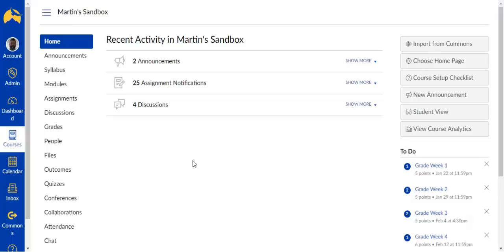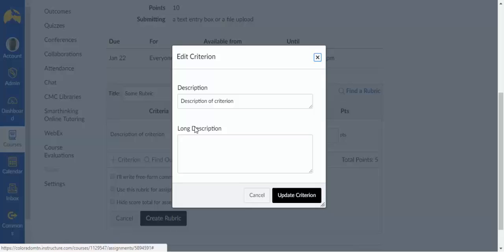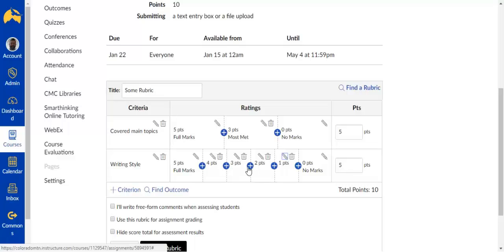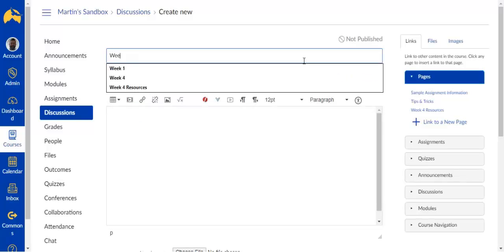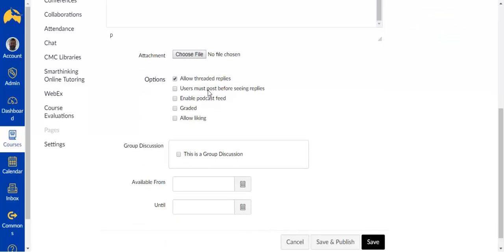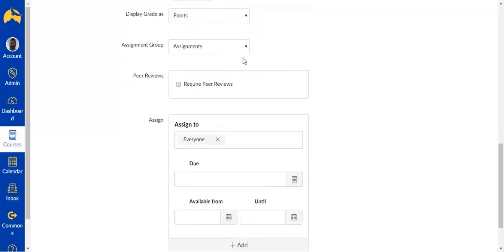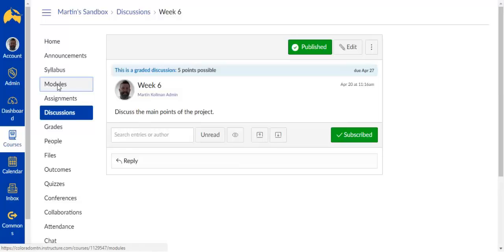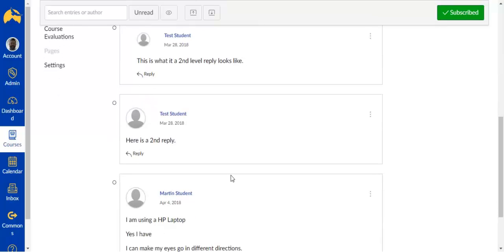CMC 7 Basics of Canvas - Rubrics & Discussions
Having a rubric with your assignments often helps student to identify key concepts and assist with grading in Canvas.  Keeping students connected and engaged in learning can be enhanced by offering discussion board posts for on-campus, hybrid, and online courses at CMC.  A few key questions every week with suggest levels of participation can make a huge difference in how deeply students explore topics within your course.